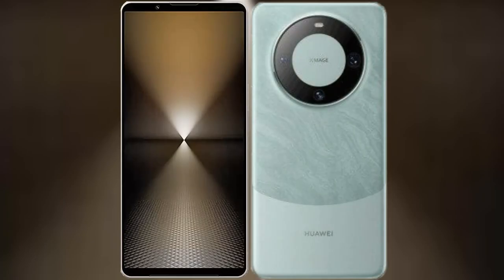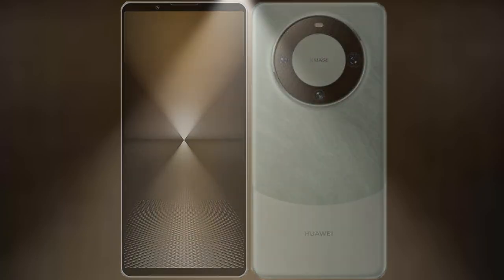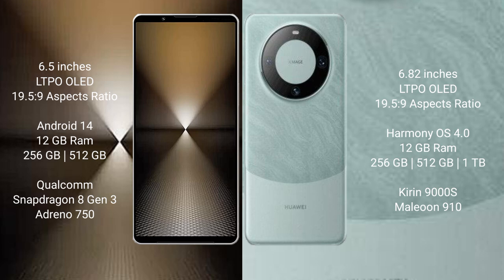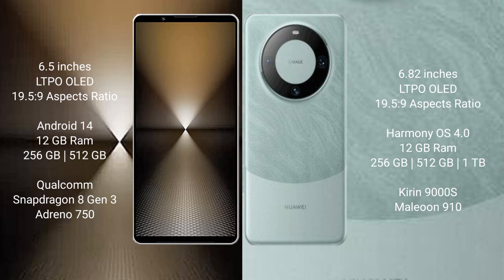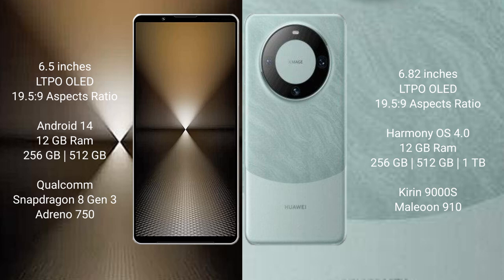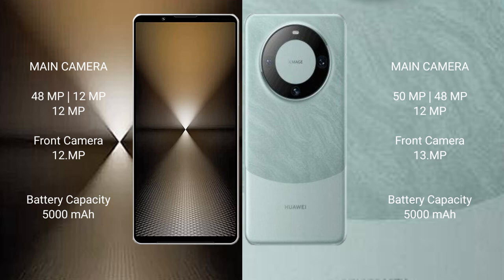Sony Xperia 1 VI vs Huawei Mate 60 Pro Review